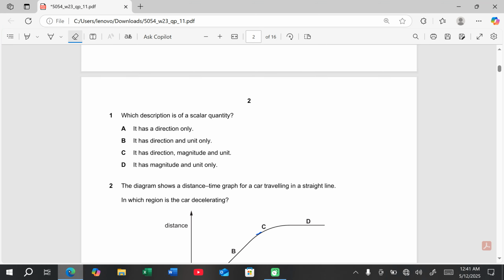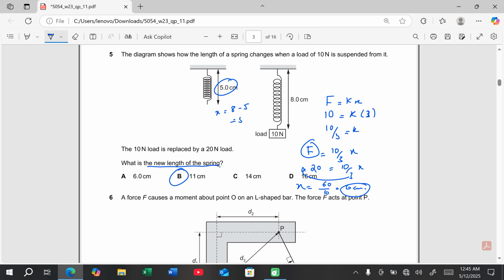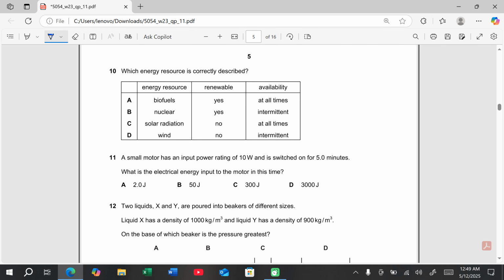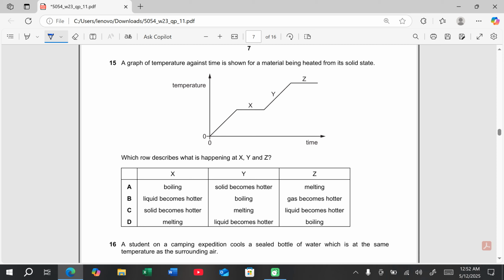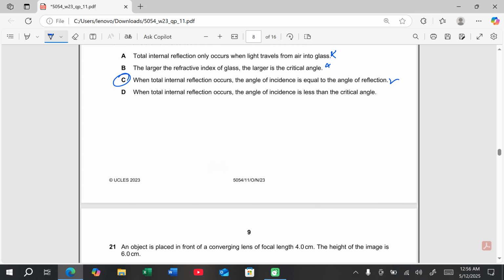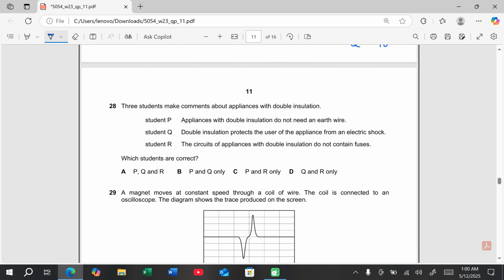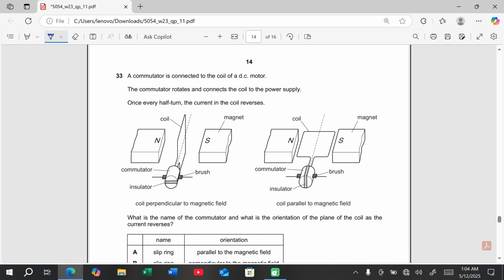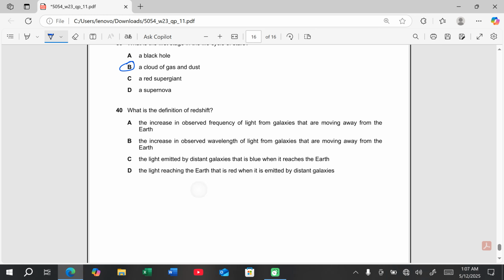O level & IGCSE Physics 5054 O/N 2023 P1 Variant 1 Complete Solution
5054 w23/11